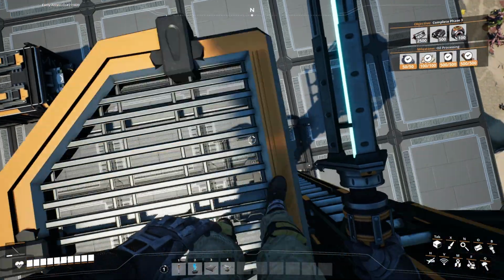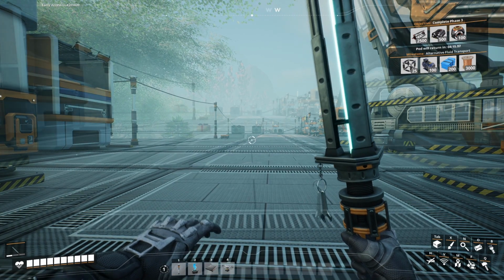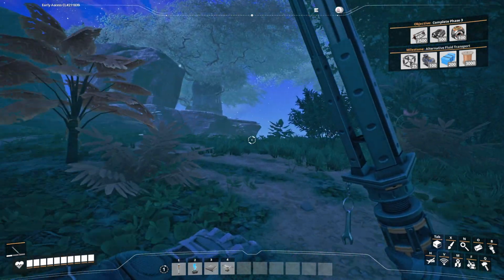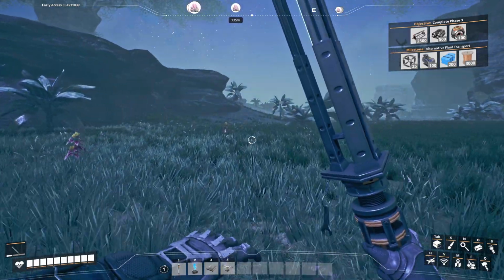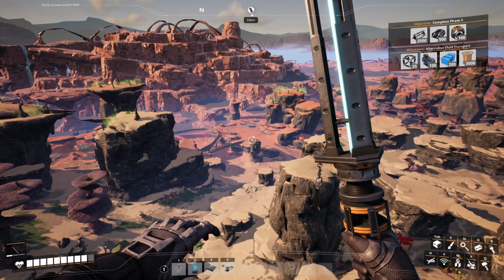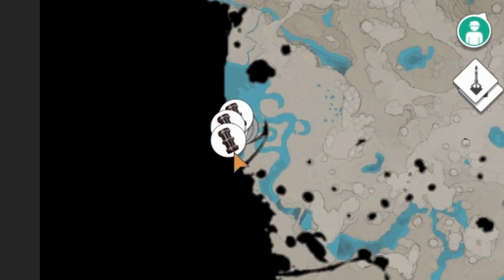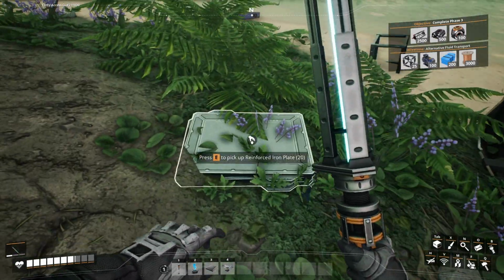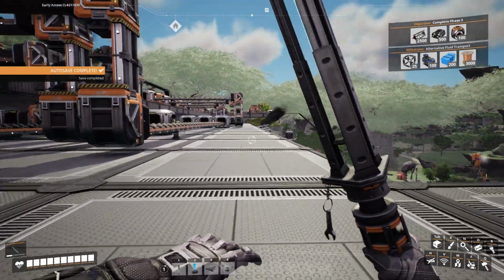Satisfactory ep. 06 - Burning Buried Sunshine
There's no such thing as lubri"cant," only lubri-CAN!